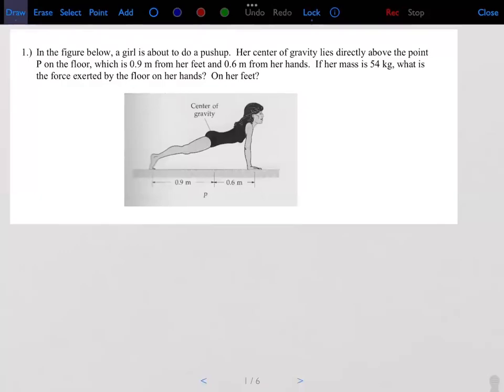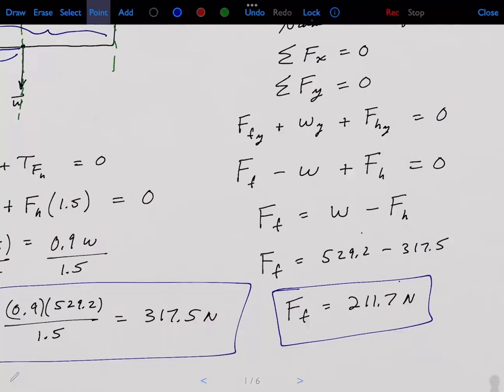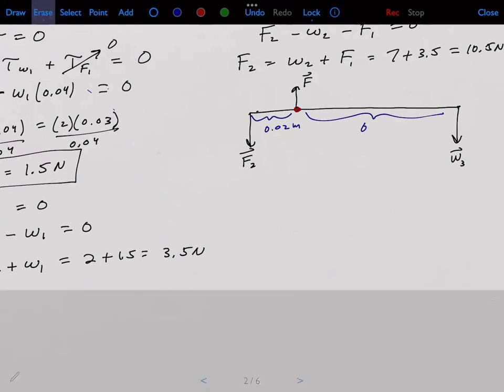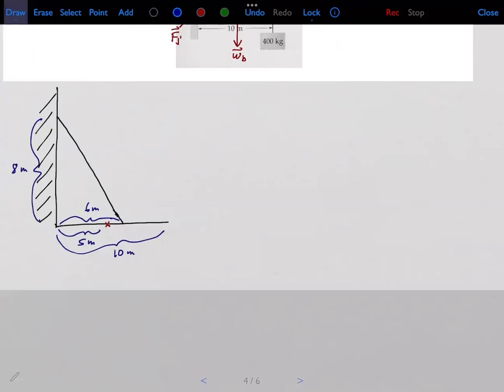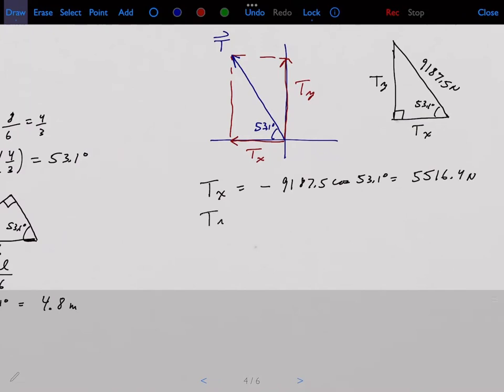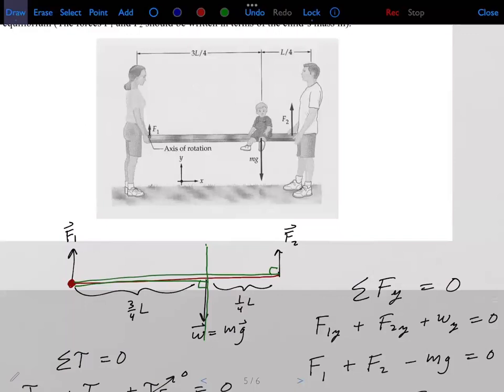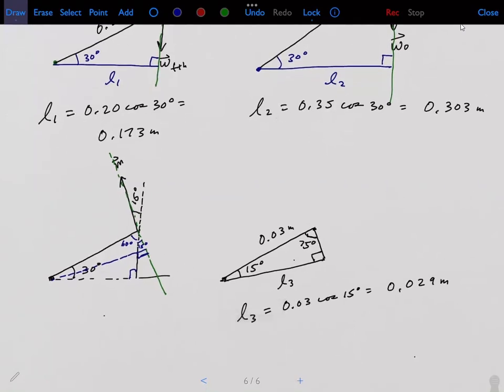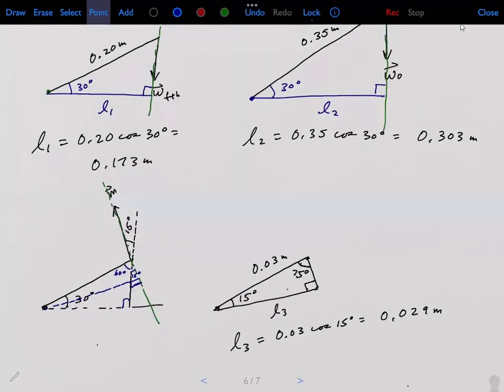Physics 205 In class Practice Translational Rotational Equilibrium